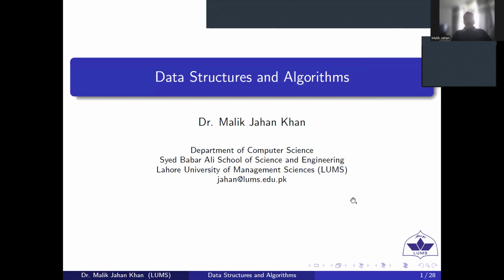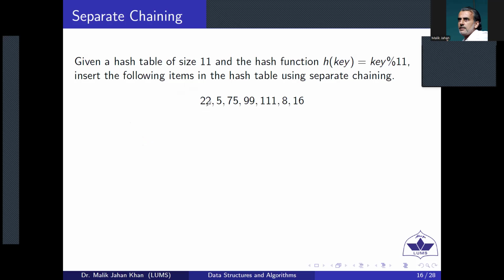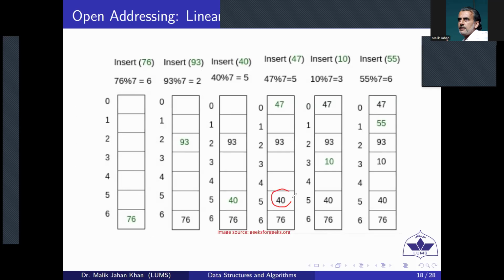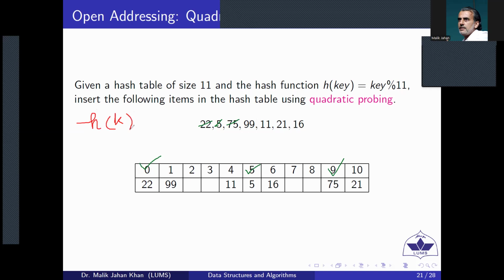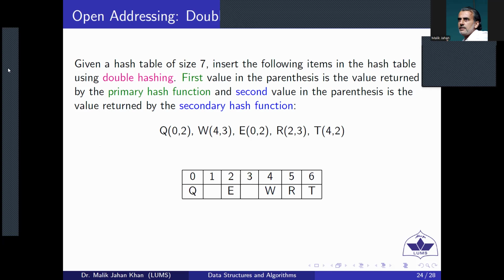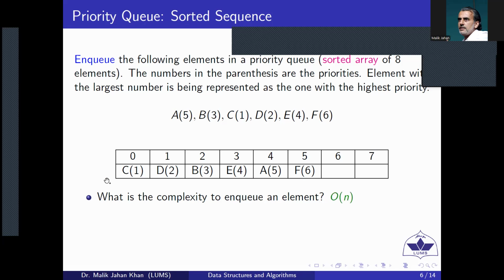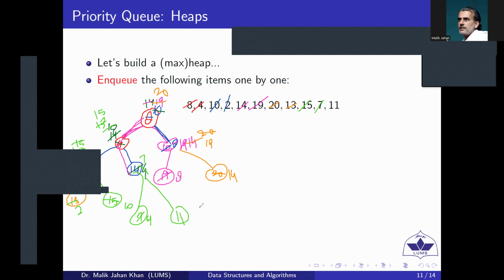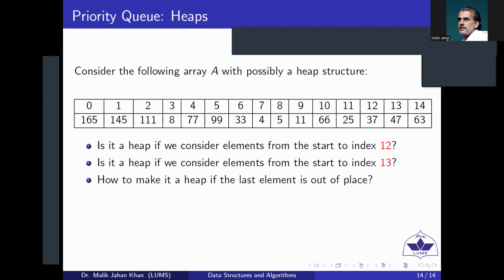Week-6: Data Structures and Algorithms (Gaza Initiative)